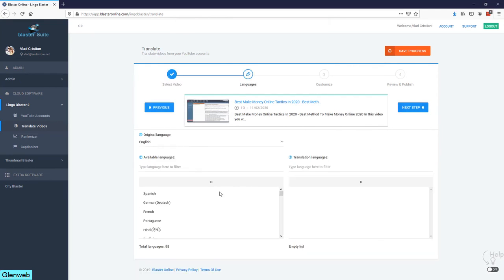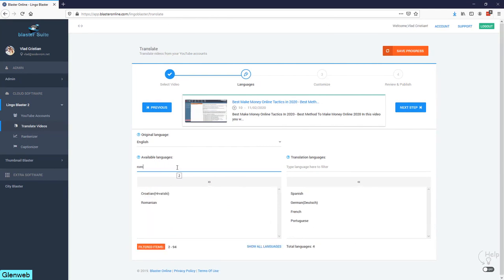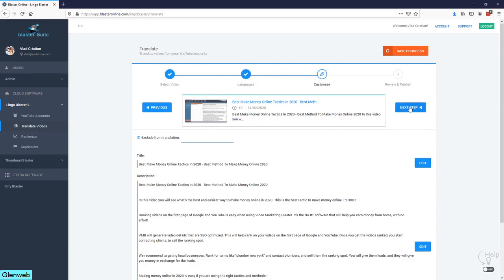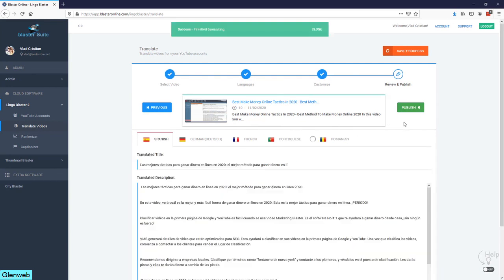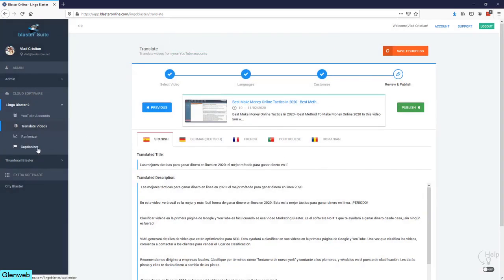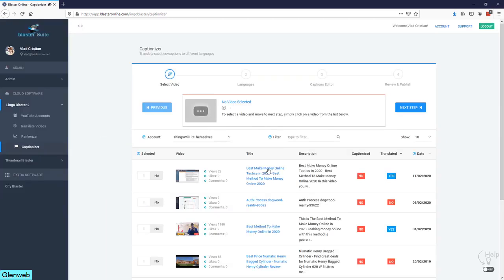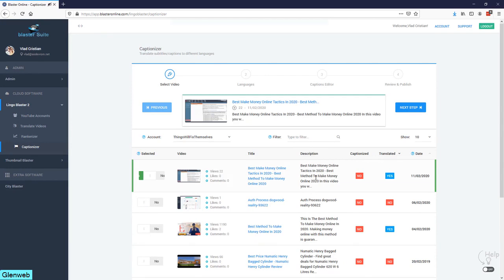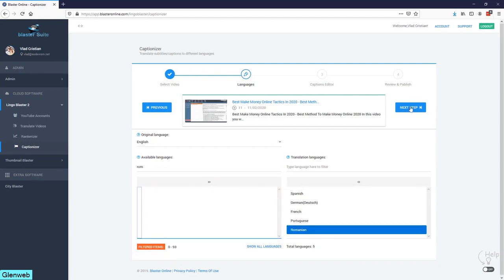Lingo Blaster 20 Review Demo YouTube Subtitle Caption Translator Software